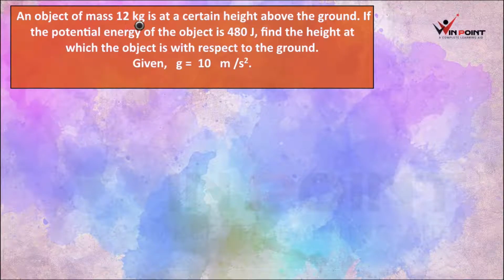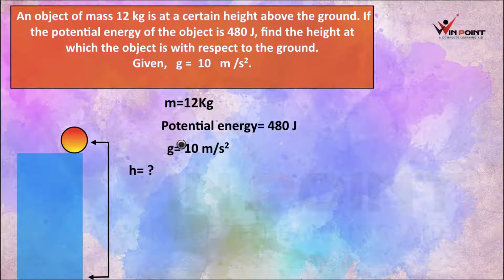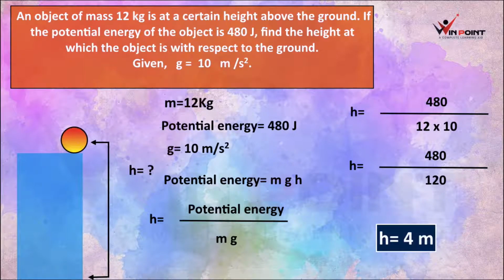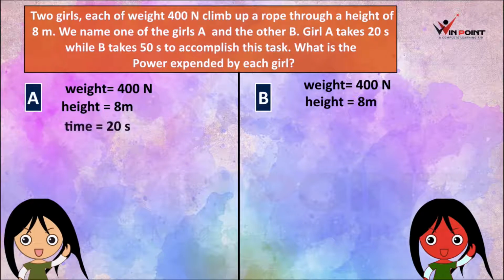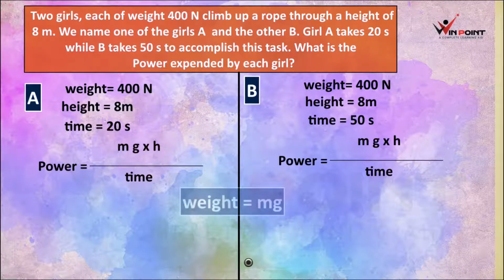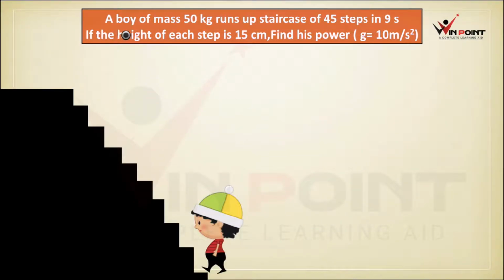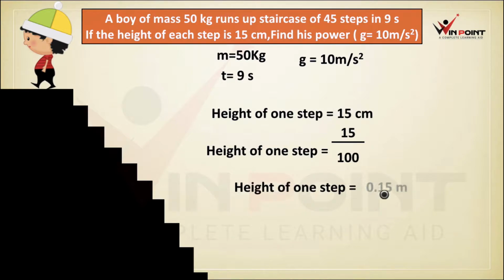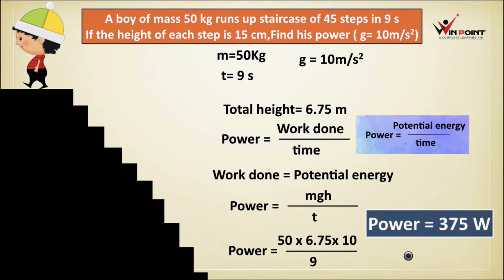Work and energy class 9 CBSE Numerical part 3